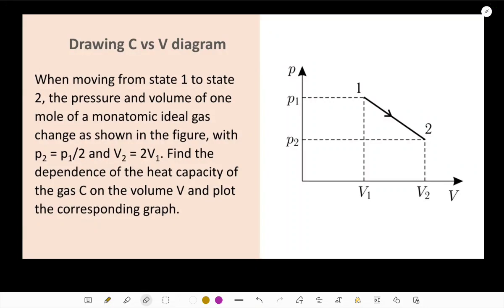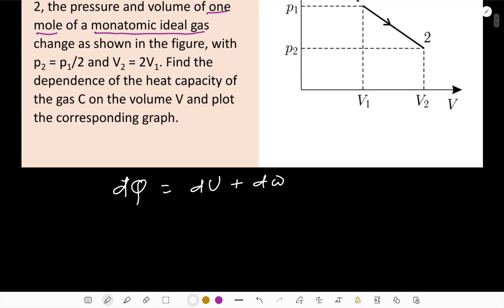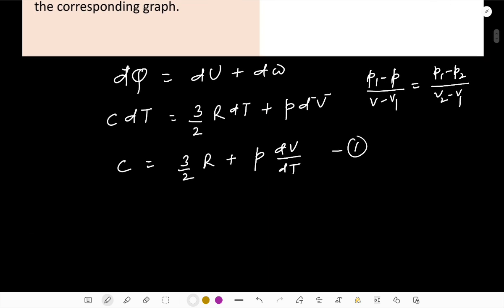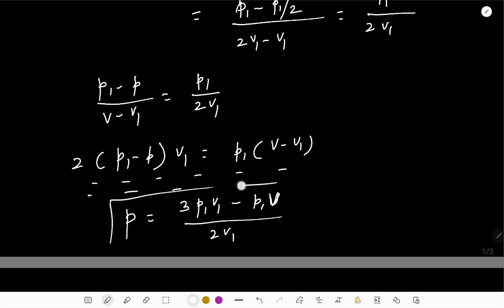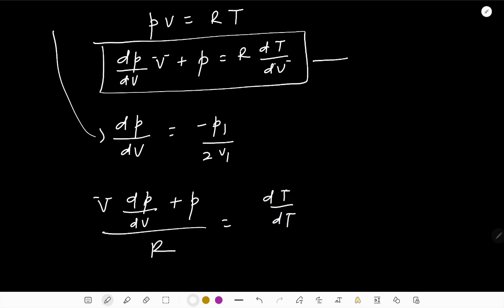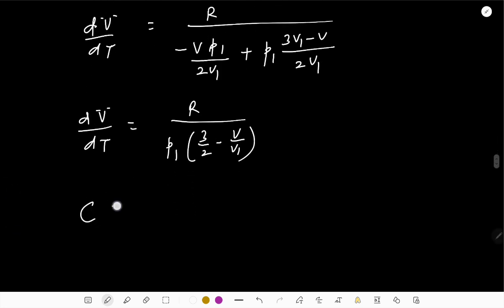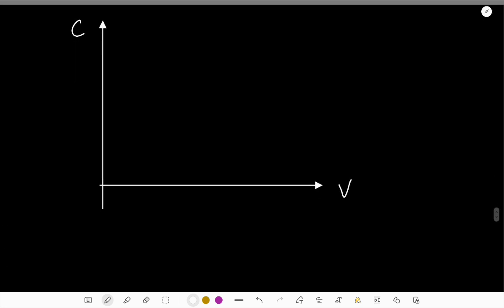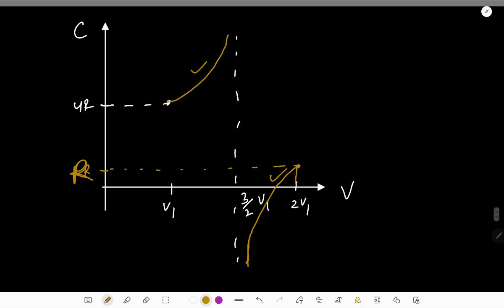IIT JEE Prep | Thermodynamics : Drawing C vs V diagram